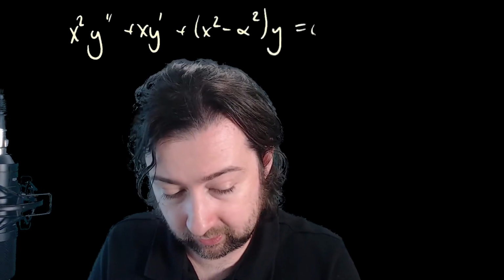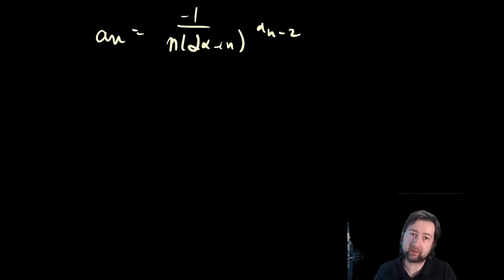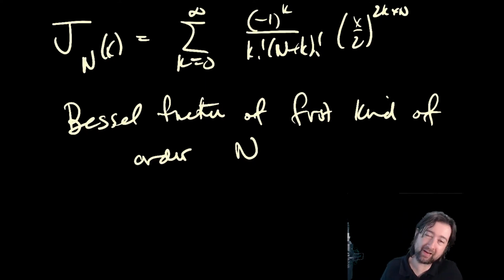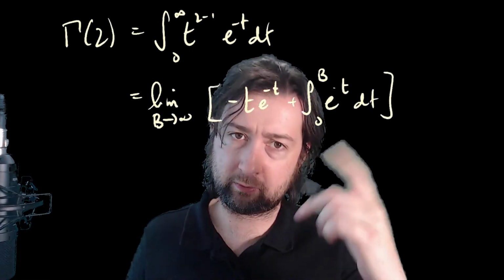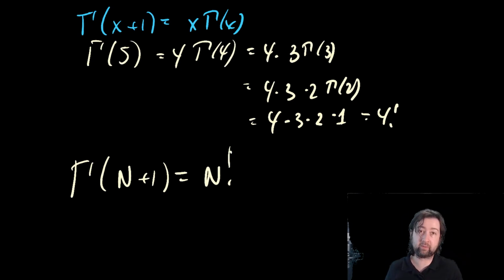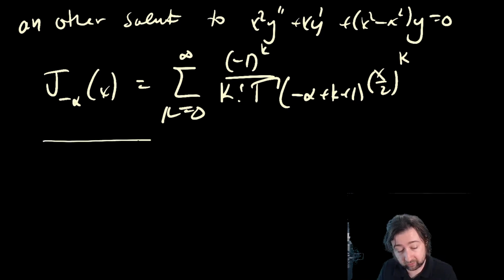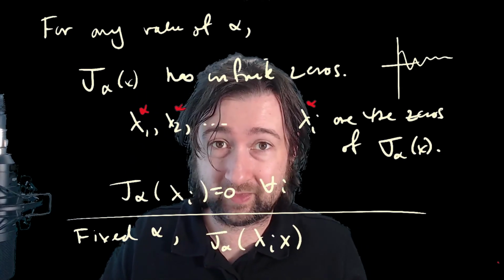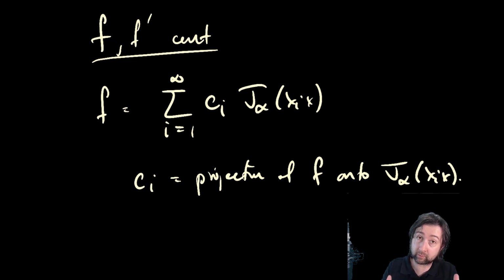Math 344 - Bessel Equations - Theory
This video shows how Frobenius series techniques can be used to solve the Bessel equation in terms of the gamma function. We also talk about Bessel functions of the first and second kind and the expansion theorem.